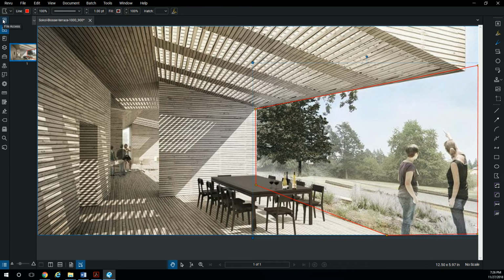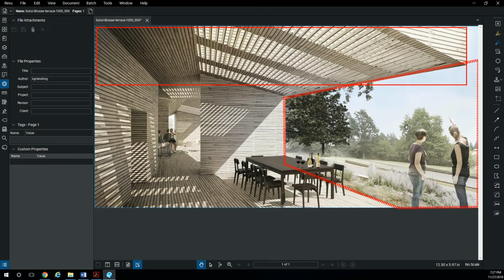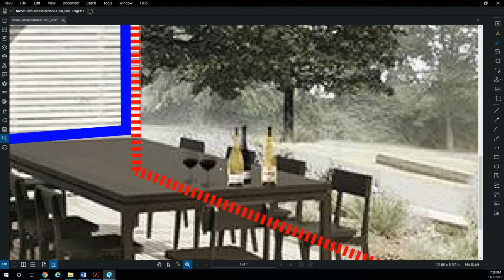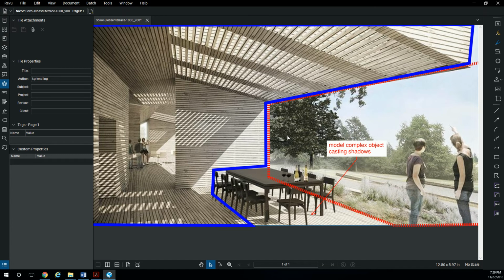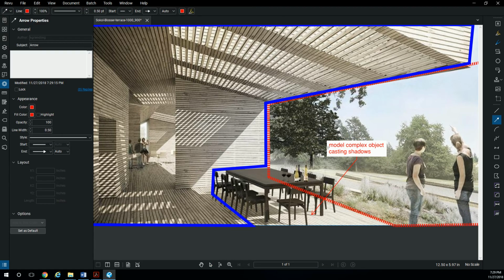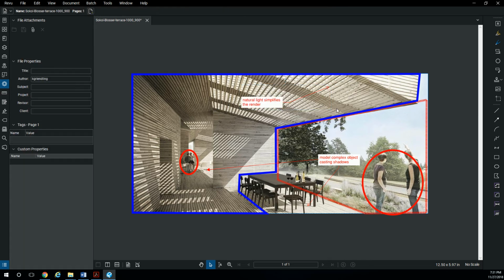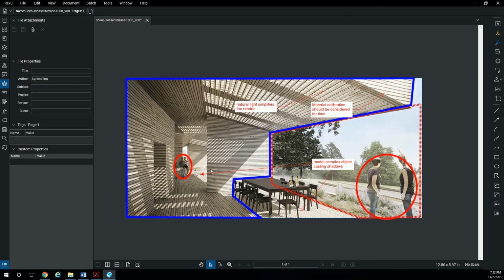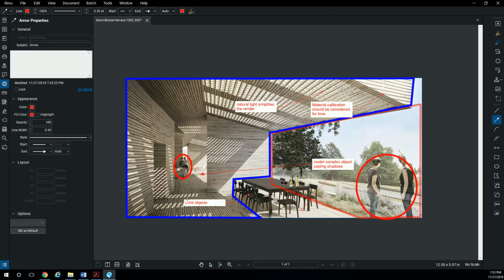63 - Final Render Tips Notes